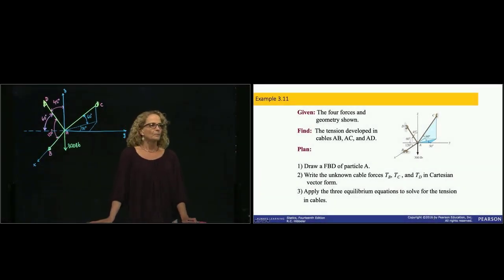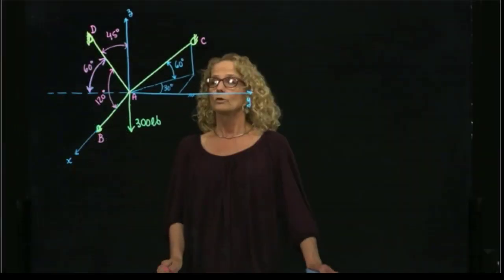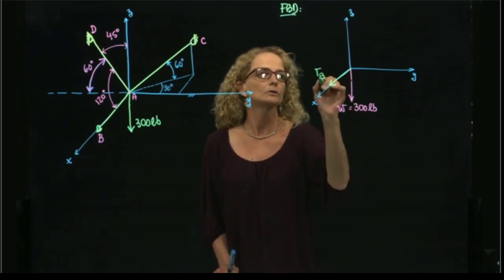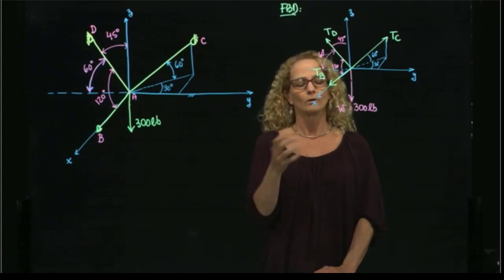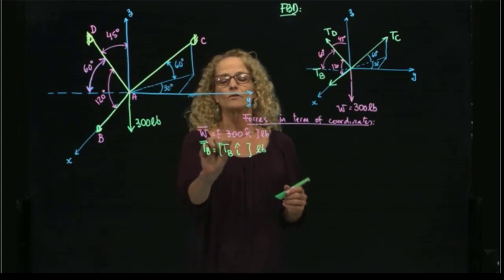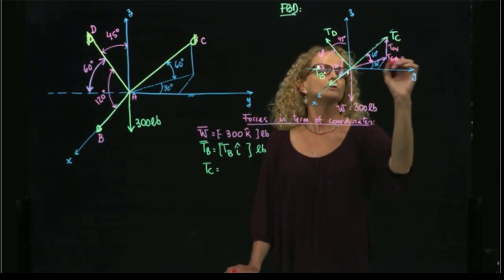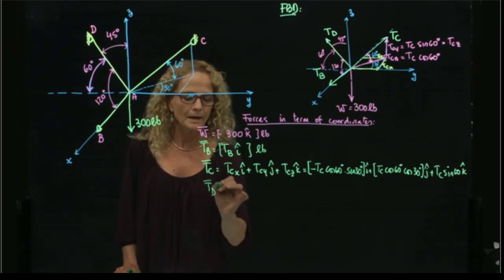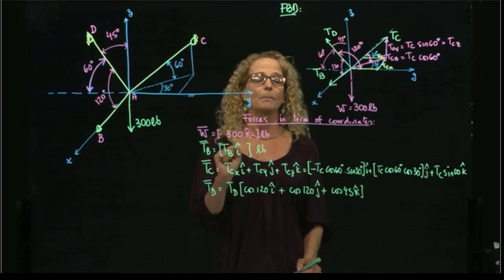STATICS, Example 3.11 Equilibrium of Particles in 3D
Given: The four forces and geometry shown.
Find:  The tension developed in cables AB, AC, and AD.